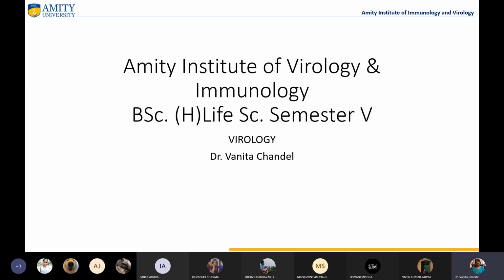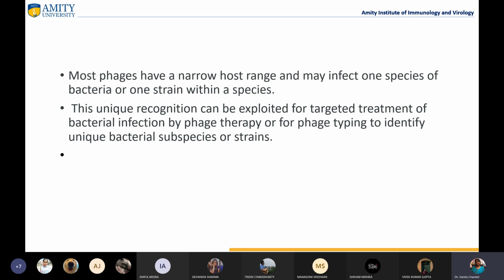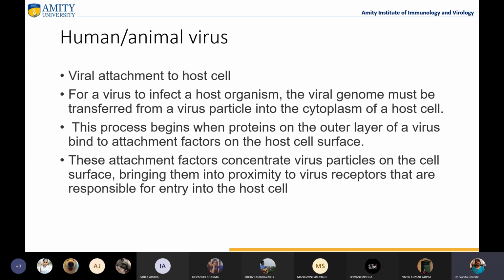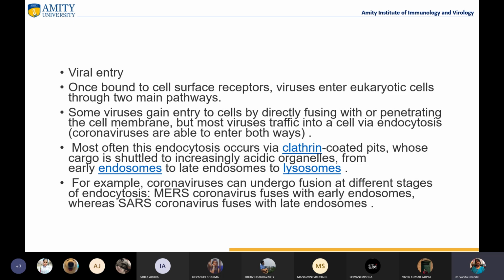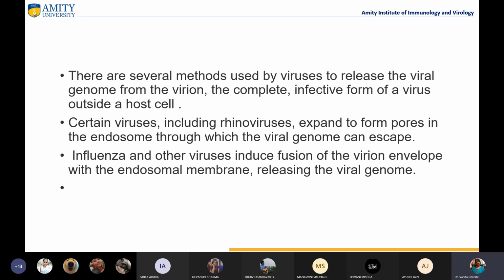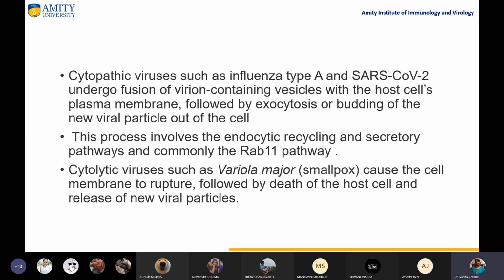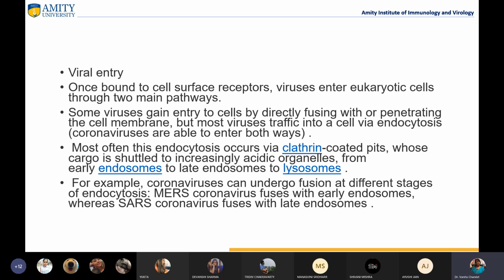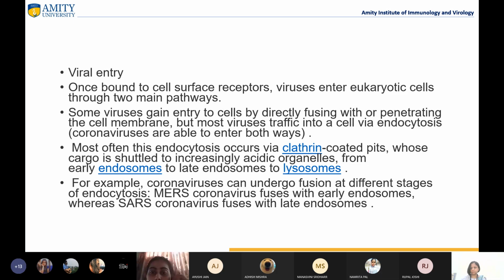Viro302 Lec 17